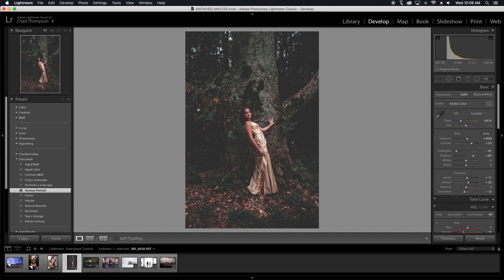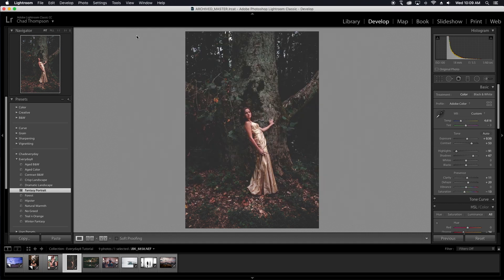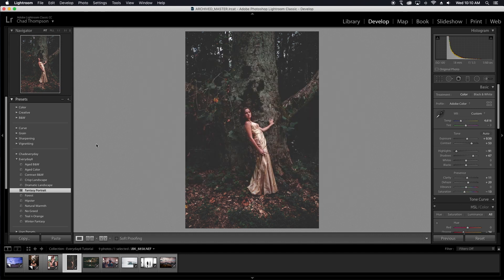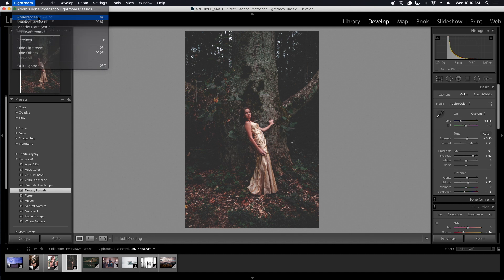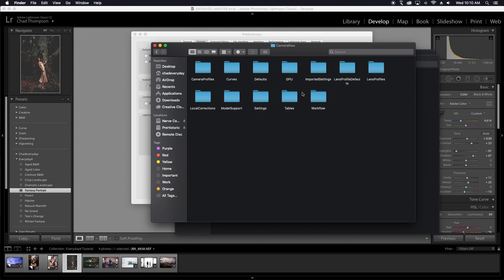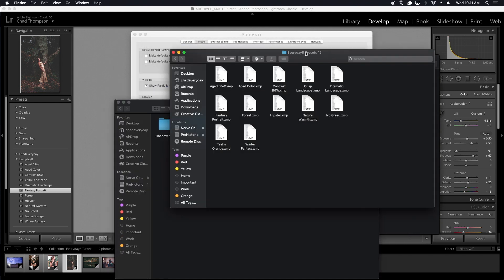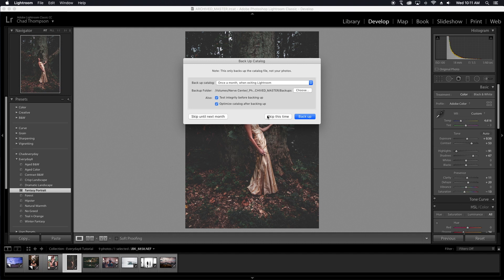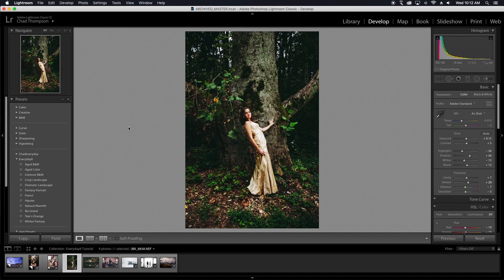Easily Install Lightroom Presets 2020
Here's how to easily install lightroom Presets. I know sometimes there are issues when installing presets that can often be linked to the file types, where you have them stored, or how you're importing them. Lightroom has improved the way we import these presets over the years, so if you have any issues with this, just let me know!

🖥 Awesome Photo Editing Software
(Save $10 w/ Code): Everyday10

(Individual Links)

📸 My Camera
🔭 My Wide Lens
🔭 My Prime Lens
🎤 My Studio Mic
🎤 My Travel Mic
💡 My Video Lights
💡 My Diffuser
🔭 My Tripod